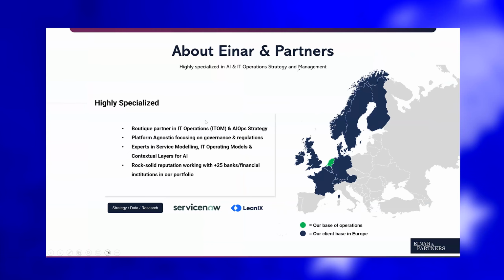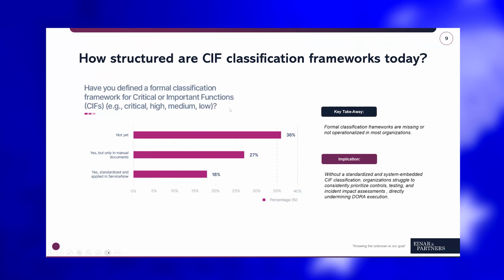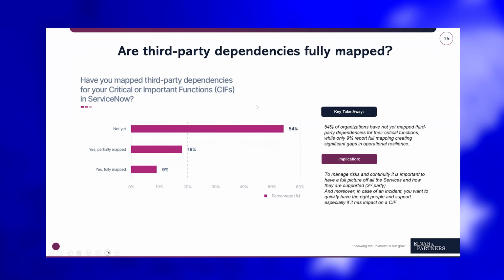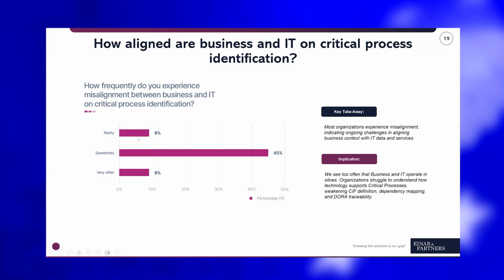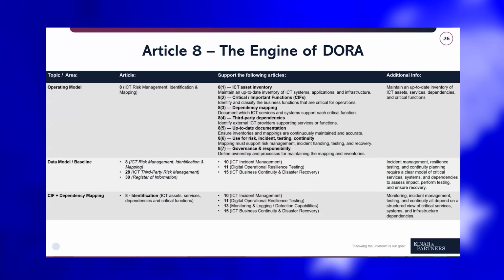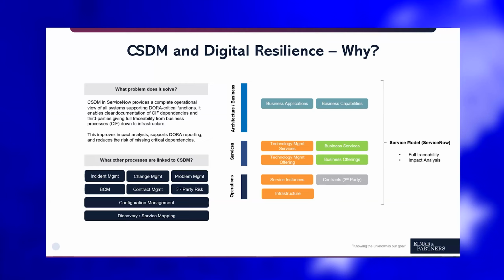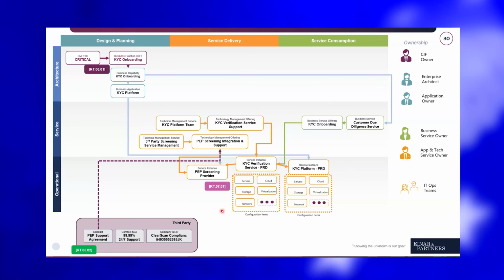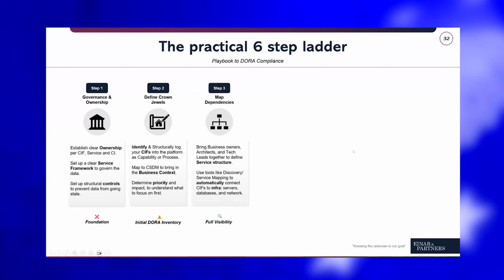DORA Article 8: ICT Assets & CIF (Critical Functions) Data Model Masterclass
DORA readiness across European financial institutions is lower than most leaders expect.

In this session, Alexander Ljungström and Adriaan Van Rooij draw on three years of DORA advisory work and research across 20+ financial institutions to give a clear, data-driven picture of where organizations stand — and what needs to happen next.
The deep dive is Article 8: Critical Functions & Dependency Mapping.

What's covered
— Why 75% of organizations still lack fully defined critical functions
— The risks behind manual registers and fragmented data
— How service ownership gaps undermine compliance
— A 6-step playbook to operationalize DORA Article 8
— What a mature DORA operating model looks like in practice

00:00 – Introduction & Context
01:07 – DORA Article 8 Explained
06:08 – Industry Benchmark Insights
07:52 – Critical Functions Gap
11:00 – Ownership & Accountability Issues
13:18 – Mapping Services & Dependencies
18:50 – Data Quality & CMDB Challenges
23:00 – Automation & Key Success Factors
27:00 – DORA Article 8
32:15 – DORA Maturity Model
44:55 – 6 step approach to DORA

Want to read more about our organization and the digital research we conduct?